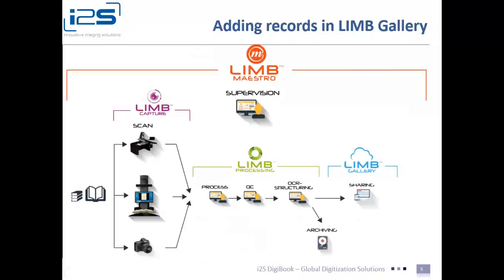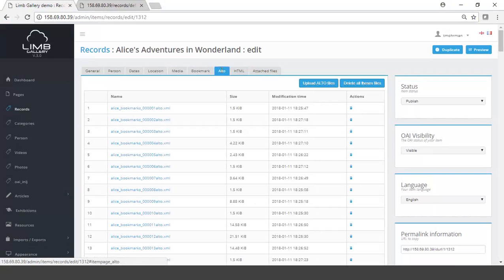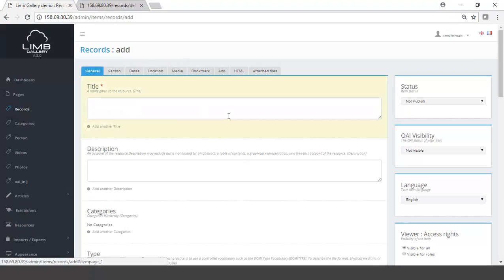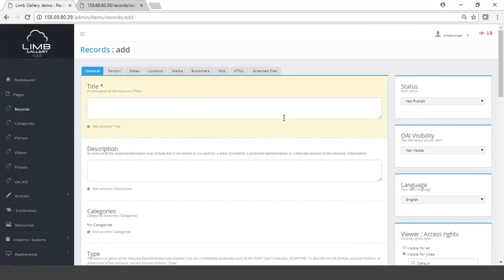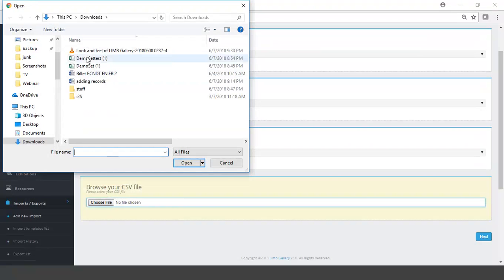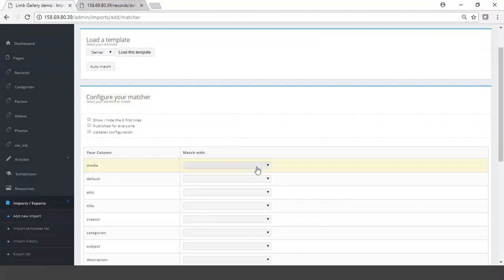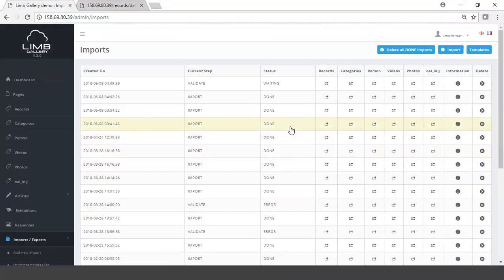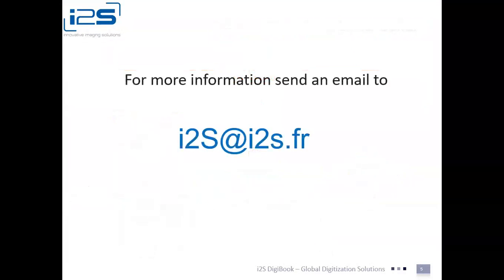adding records 20180608 0405 10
Adding records in LIMB Gallery is just...just...so simple!   Watch this quick overview.